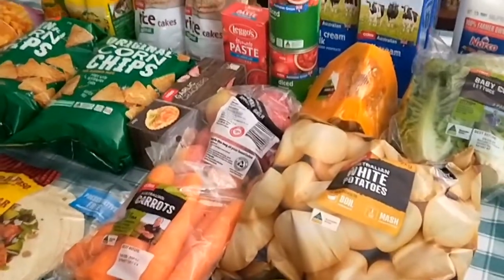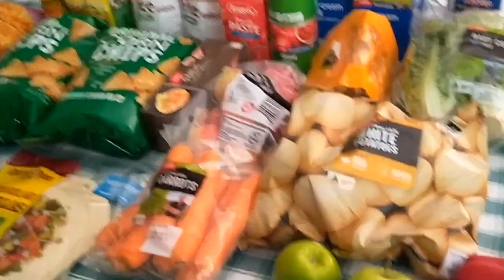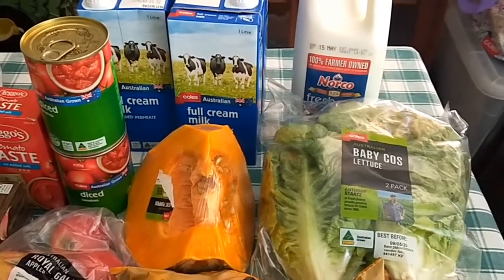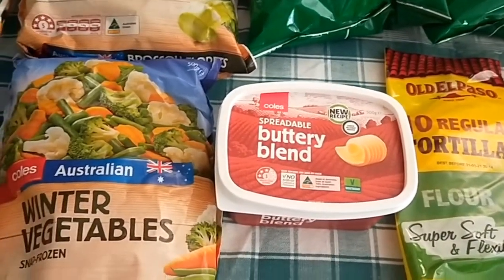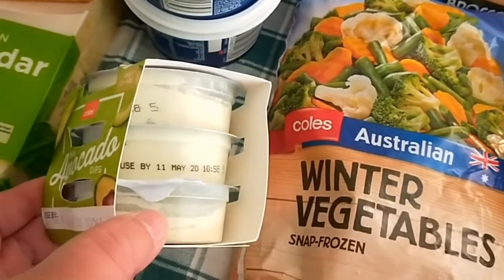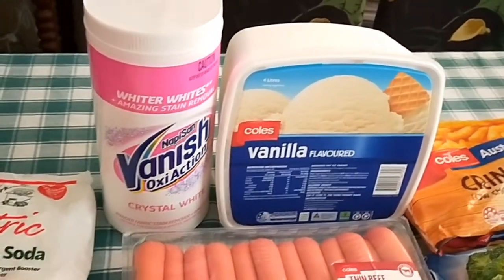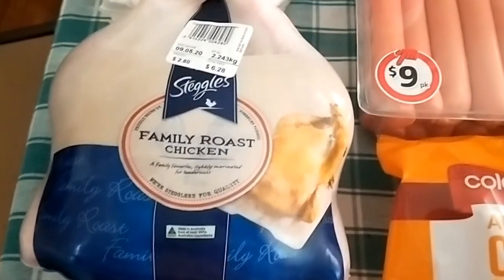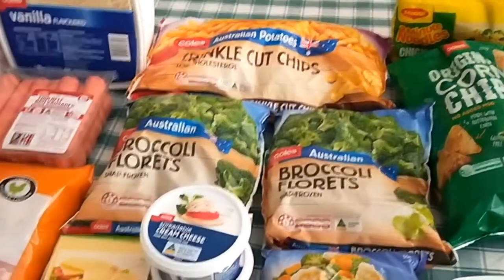Grocery Haul Video - Week beginning May 4, 2020 - $150/fortnight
Well, I'm back to regular grocery shopping. I just checked and the last regular fortnightly grocery shop I did was on March 16, 2020. I've managed though. Since social distancing and restrictions came into place with COVID_19, I've been only buying what I've run out of from local grocers and small shops. It certainly wasn't value for money like I'm used to be we all survived. And, we didn't run out of toilet paper nor did we have to stockpile it. Check if I stuck to my budget this fortnight.